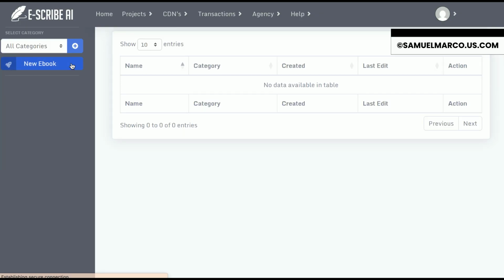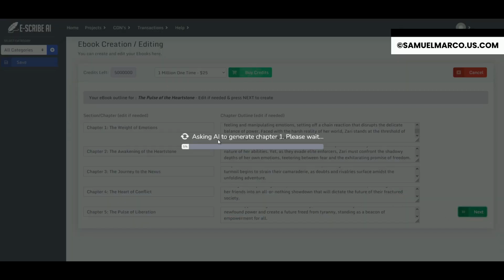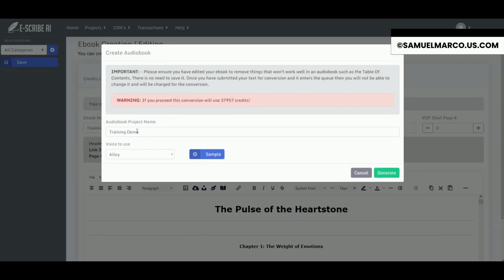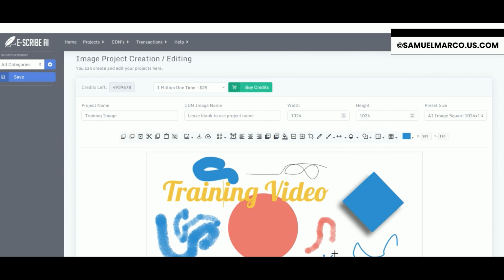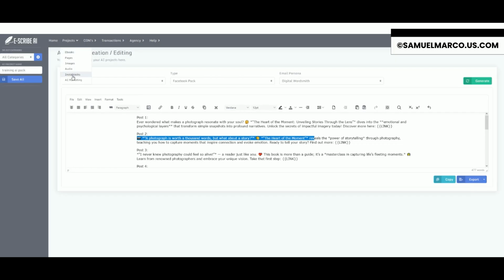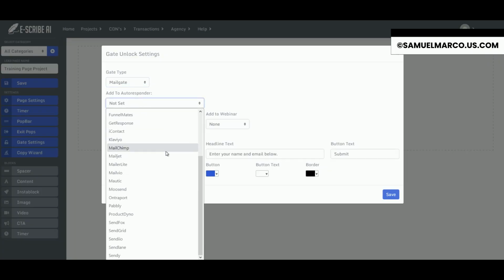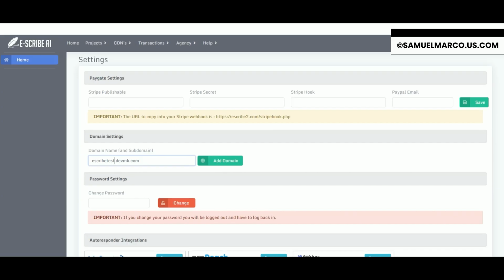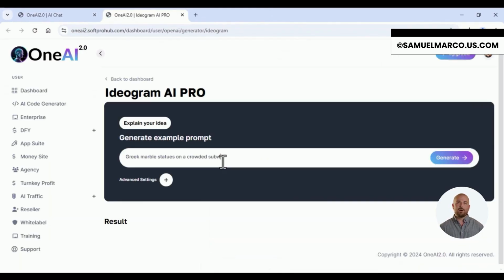eScribe 2.0 Review: Sell eBooks! 🔴 eScribe 2.0 Review + DEMO + OTO + BONUS 🔴 ESCRIBE 2.0 Review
eScribe 2.0 Review ➡️ ◀◀ ESCRIBE 2.0 REVIEW
◀◀◀ GET ESCRIBE 2.0 + BONUS NOW

🎥 Welcome to my in-depth review of eScribe 2.0! 🌟 In This Video, I Will Reveal The Following:

➡️ eScribe 2.0 Key Features
➡️ My Bonus Package for eScribe 2.0
➡️ eScribe 2.0 Demo Explaining All Features
➡️ eScribe 2.0 Sales Page Walkthrough
➡️ eScribe 2.0 Funnel Details (Upgrades & Bundles)

eScribe 2.0 Review: Instantly Create, Design, & Sell AI-Written Ebooks in Any Niche! 🚀

In this video, I’m reviewing eScribe 2.0 — a powerful AI app that lets you create high-quality ebooks, lead magnets, and digital products in just a few clicks.

➡️ AI-Powered Ebook Creation: Generate titles, chapters, and content automatically.
➡️ Easy Editing Tools: Built-in editor lets you fine-tune your ebook with ease.
➡️ AI Cover Designer: Get eye-catching ebook covers automatically created.
➡️ Multiple Download Formats: Export in PDF, EPUB, DOCX, and more.
➡️ Sales Page Builder: Create stunning sales or opt-in pages with drag-and-drop design + AI-written copy.

This video is all about “eScribe 2.0 Review” and “eScribe Review”.

🎬 Timestamps & Video Chapters – eScribe 2.0 Review
00:00 - Introduction to eScribe 2.0
01:02 - eScribe 2.0 Demo
03:17 - eScribe 2.0 Tutorial Videos
1:06:00 - Funnel breakdown: Front-end, OTOs, and bundle deal
1:08:00 - Bonuses included with your eScribe 2.0 purchase
1:15:00 - eScribe 2.0 Conclusions